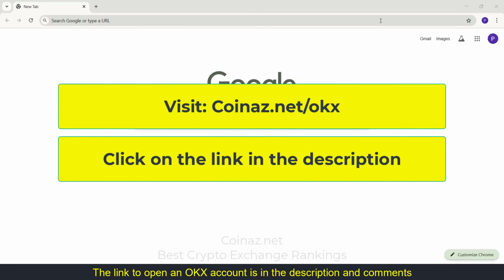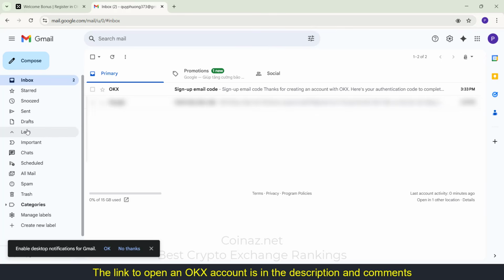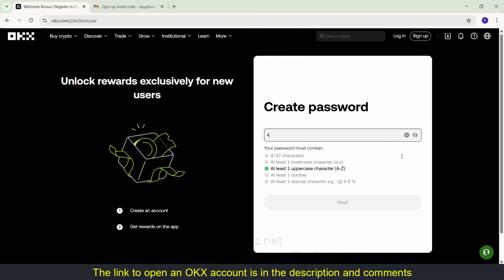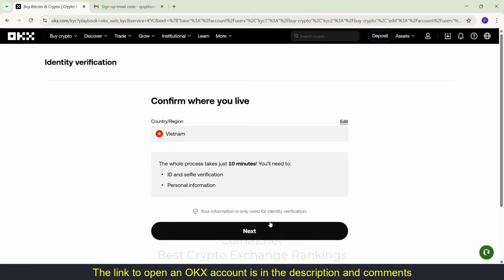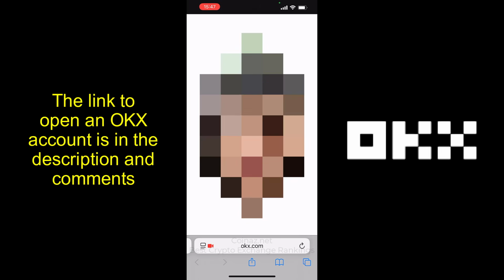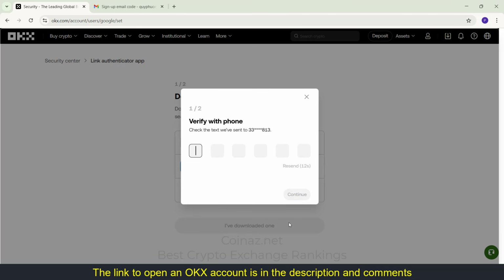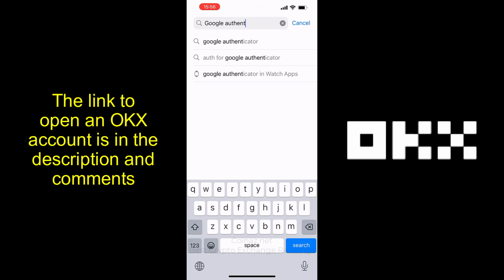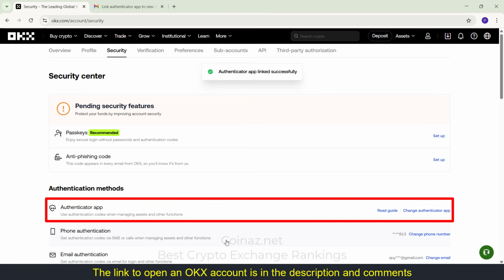How to Open an OKX Trading Account (Easy Guide for Beginners) [1013MT]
How to open an OKX account
🔵 Frequently asked questions:
1. How do I open an OKX trading account step by step?
2. Is OKX available in my country or region?
3. What documents do I need to sign up on OKX?
4. How do I complete OKX identity verification (KYC)?
5. How long does OKX verification take?
6. Why is my OKX KYC pending or rejected?
7. Can I create an OKX account without KYC?
8. How do I secure my OKX account with 2FA?
9. How do I reset my OKX password or login issues?
10. How do I deposit crypto or fiat to OKX?
11. What are OKX deposit and withdrawal fees?
12. What are OKX trading fees and how to reduce them?
13. How do I buy crypto on OKX as a beginner?
14. How do I withdraw funds from OKX to my bank or wallet?
How to Create an OKX Account: Step-by-Step Signup Guide
OKX Trading Account Registration: Beginner-Friendly Tutorial
OKX Sign Up Guide: Open a Trading Account in Minutes
How to Register on OKX Exchange and Start Trading Crypto
OKX Account Setup: Complete Guide to Getting Started
Open an OKX Trading Account: Easy Registration Walkthrough
OKX App Signup Guide: Create and Verify Your Account
How to Open an OKX Account and Complete KYC Verification
OKX Account Verification Guide: ID Check and Security Setup
OKX Trading for Beginners: Account Creation and First Login
OKX Exchange Registration Guide: Sign Up, Secure, and Trade